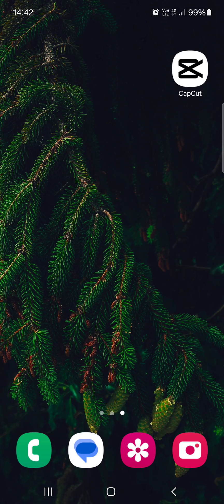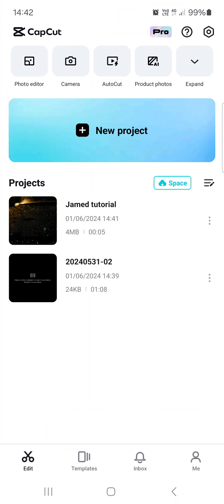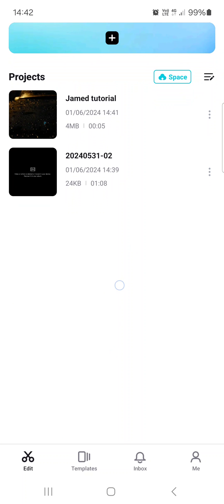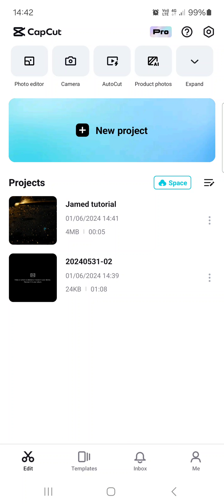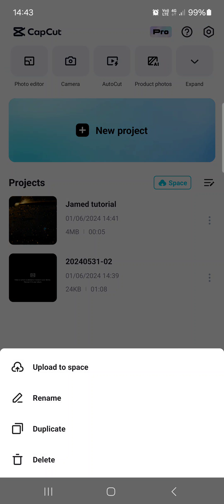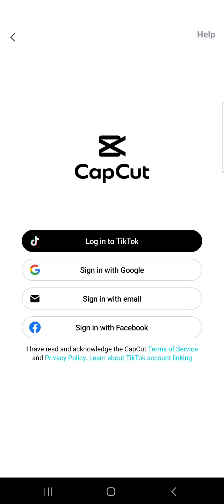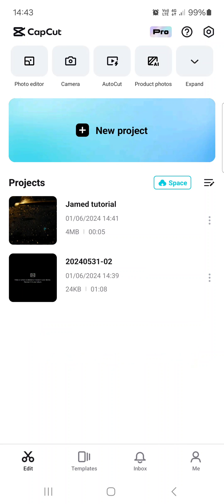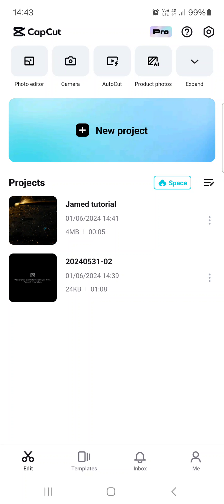How To Add Project To Space In CapCut?